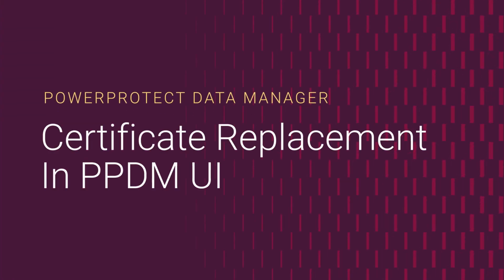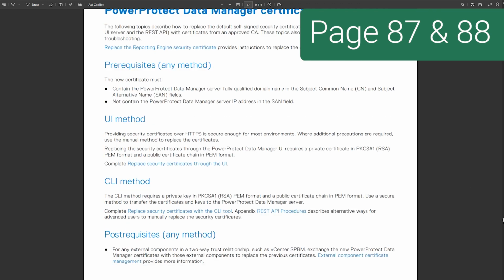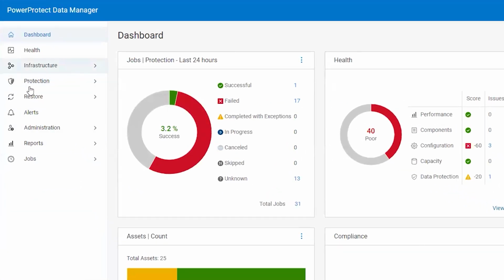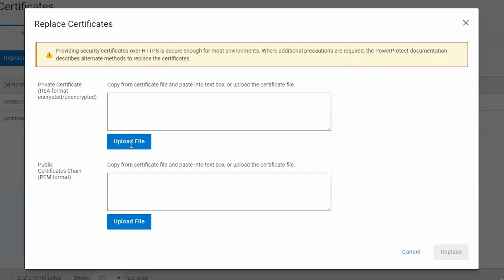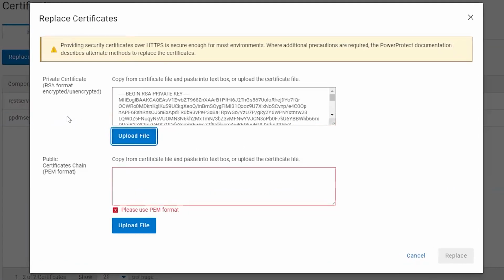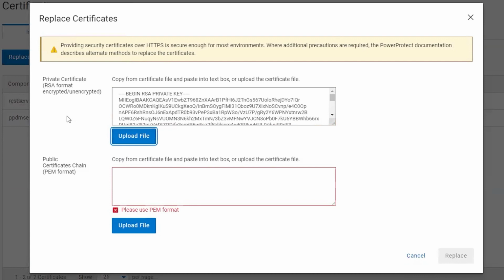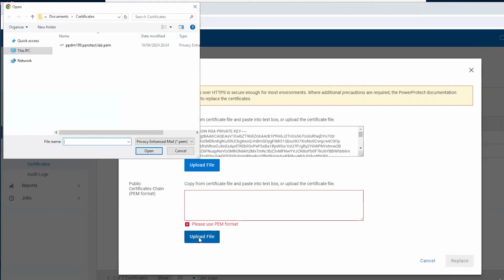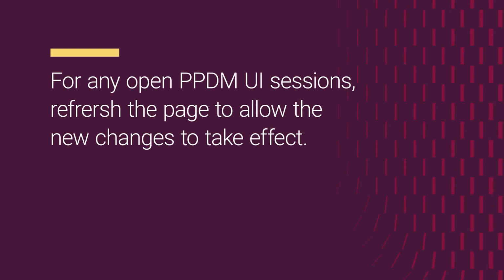How to Replace Private and Public Certificates in PowerProtect Data Manager UI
Dive into the process of replacing certificates in the PowerProtect Data Manager UI with this comprehensive guide. This video is designed for IT professionals who are looking to enhance their knowledge and skills in certificate management.
Remember to review the PPDM Certificate Management section and be aware of the postrequisites after security certificates are replaced, as outlined in the PPDM Security Configuration Guide on Page 87 & 88.